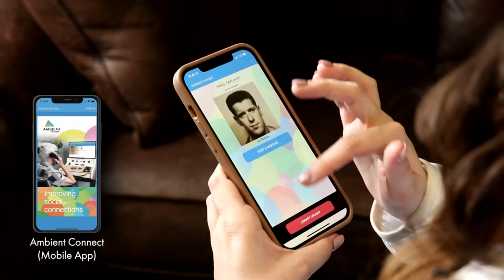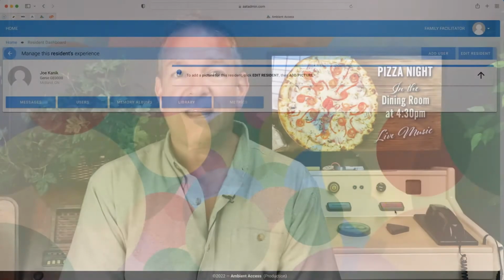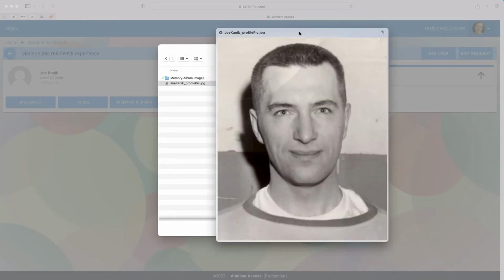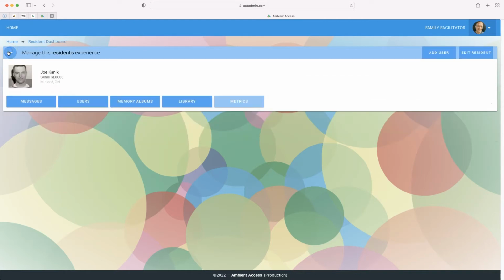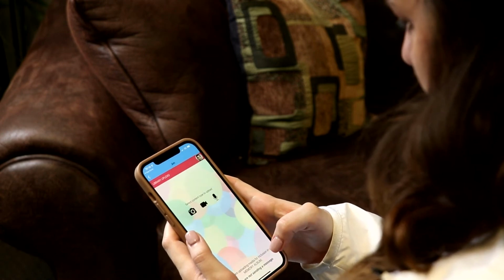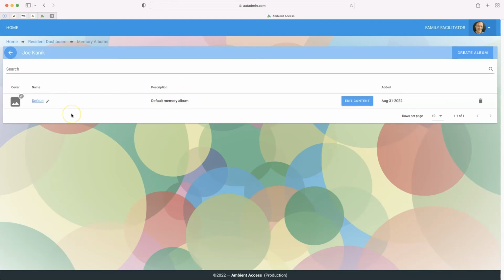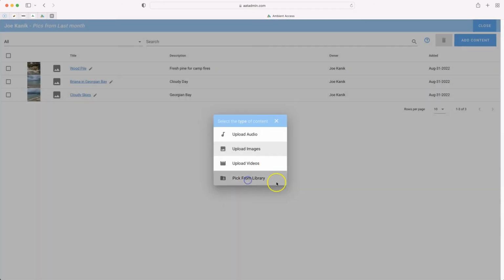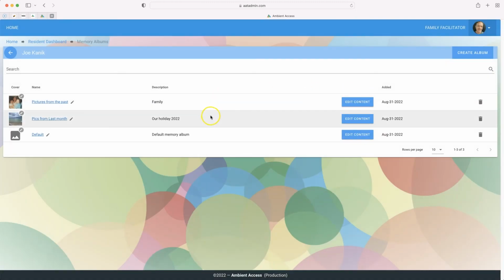GENIE for Family Members – VIDEO 2 of 2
In this video you'll learn to assign Virtual Visitors to their resident – and how to create and manage Memory Albums for their Resident.